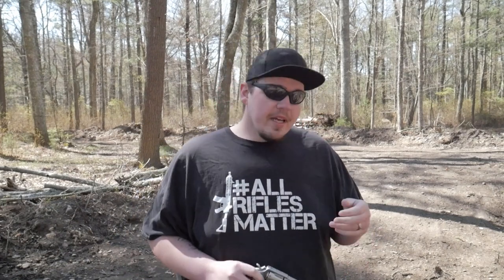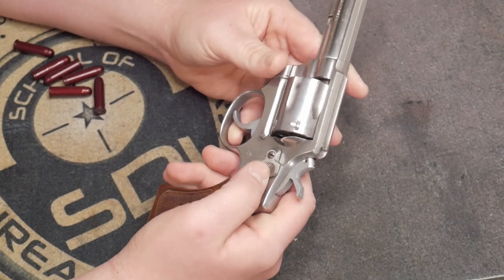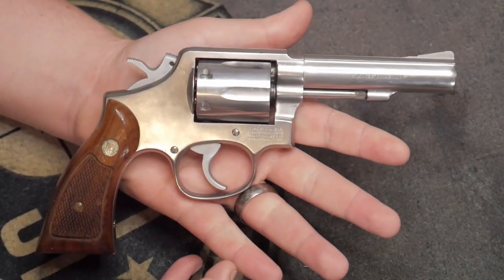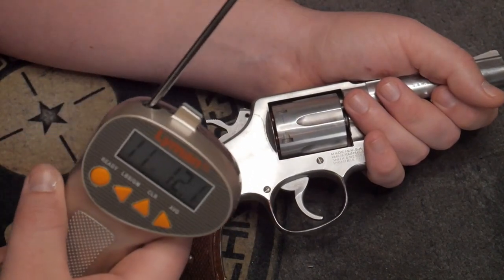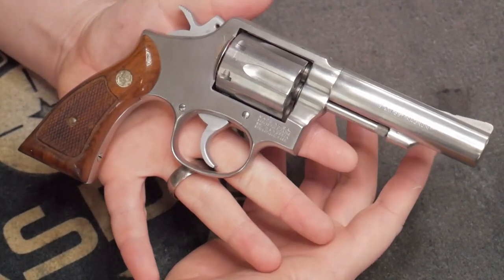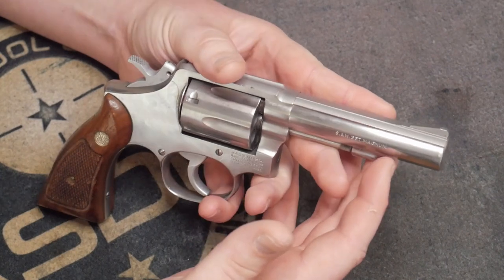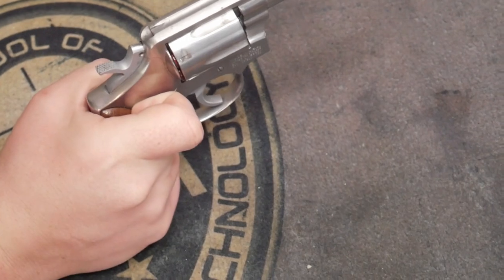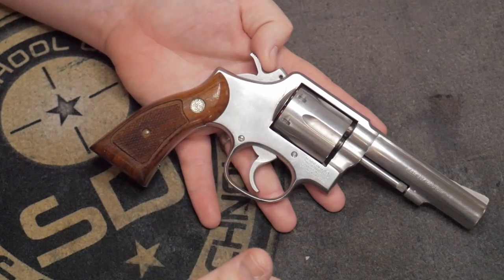How To Use a Double Action Revolver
When it comes to Double Action Revolvers, many New Gun owners think of a simple firearm to manipulate. Revolvers are some most interesting types of firearms. Whether you are into 38 Special or 44 Magnum, anybody will be able to use these these firearms with the right Training.

DON'T FORGET TO SMASH THE BELL TO BE NOTIFIED WHEN A NEW VIDEO GOES LIVE!

In accordance with the rules and regulations set forth by the FTC, this message is too inform you that Shooting Gallery New England  is an affiliate marketer for many different companies.